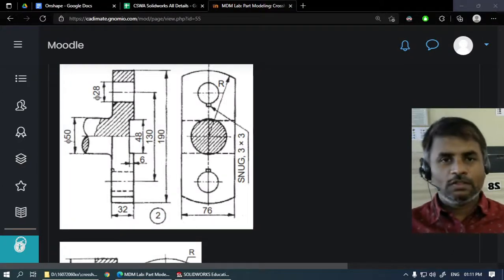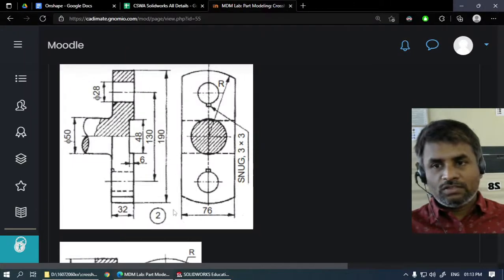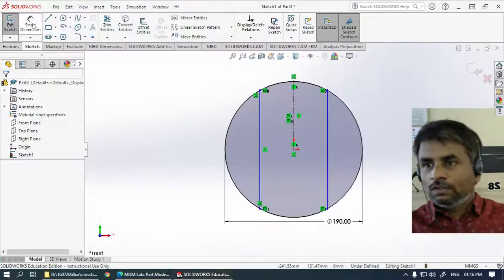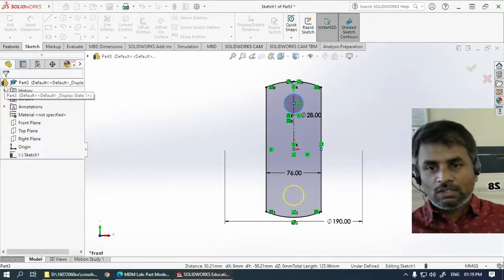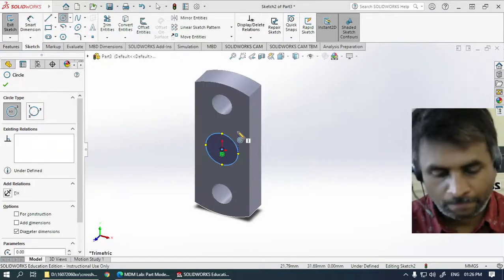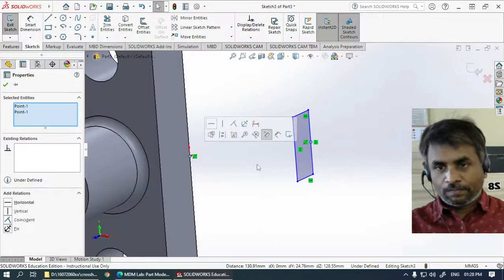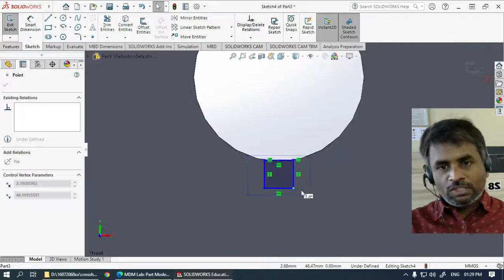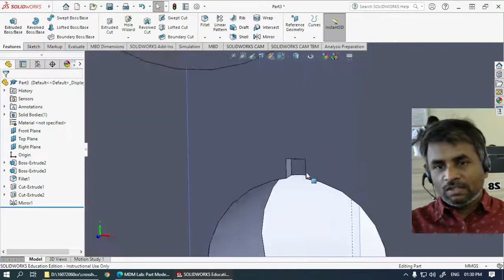CrossHead Assembly | Part Modeling of Rod End in Solidworks | MDM Lab